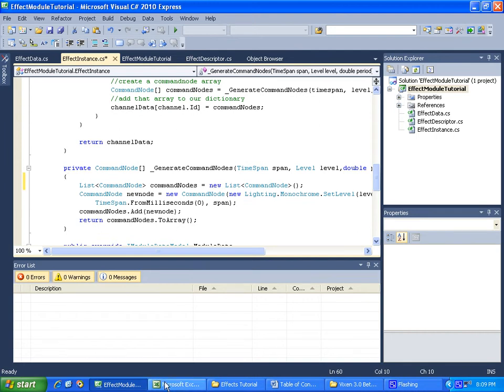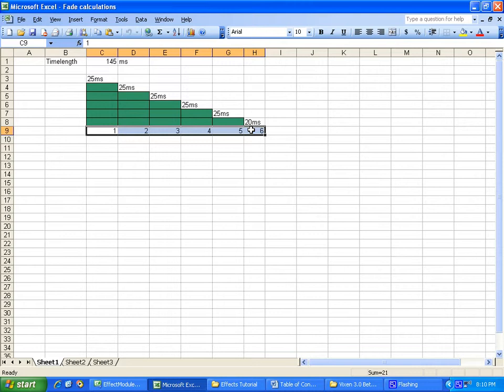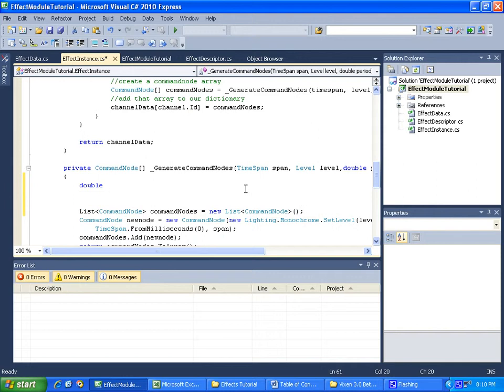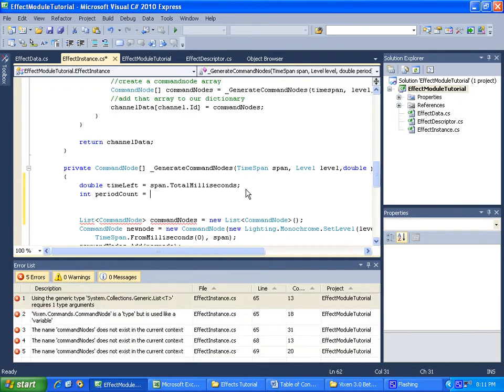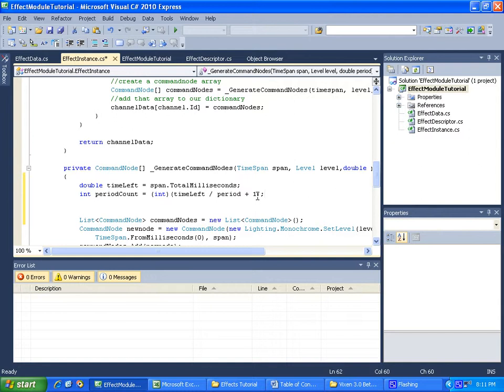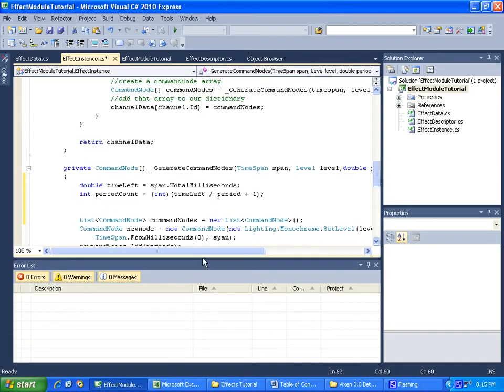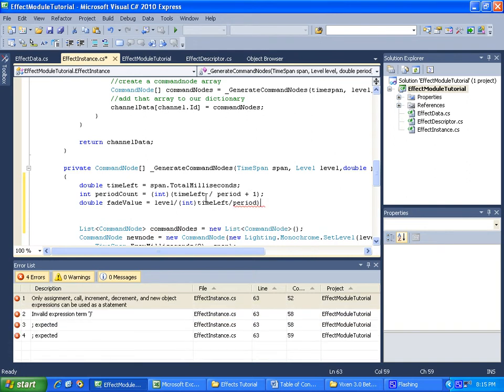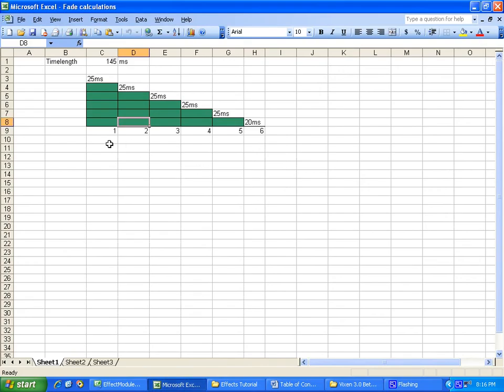Vixen 3.0 Effects Module Part 12: Calculating the Values we need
• A brief discussion on what we need to calculate
• Calculating the Fade Value and number of periods